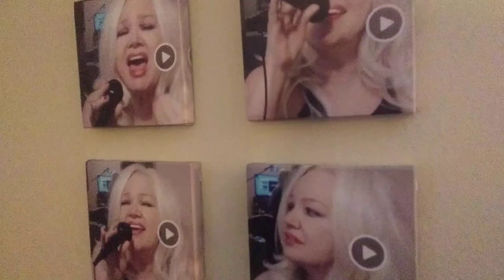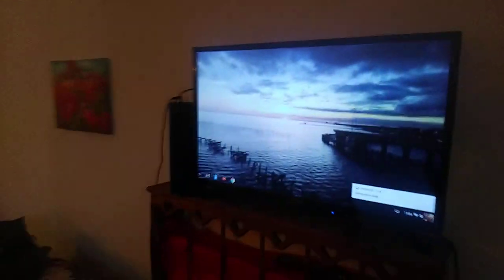Canvaschamp photo canvas review EXCELLENT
Ordered these 8x8 canvas from Canvaschamp.  Very good job.  4.20 for 8x8s.